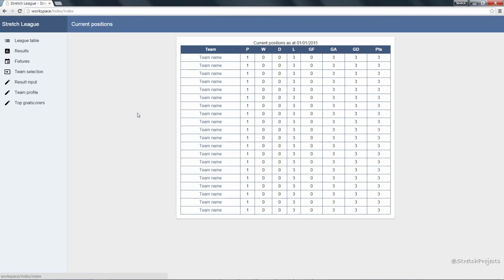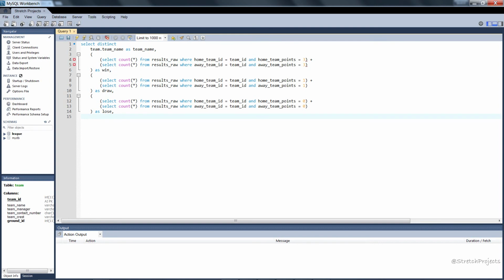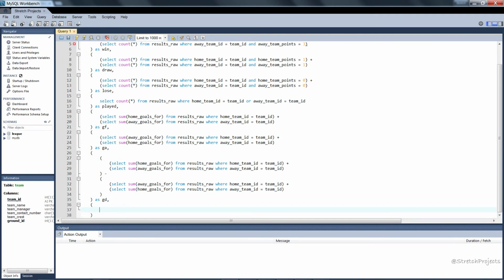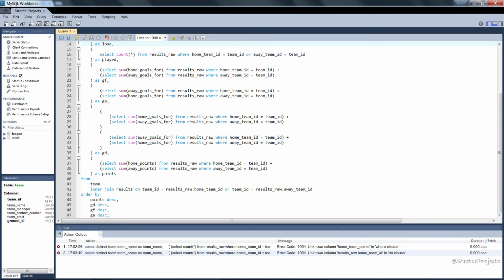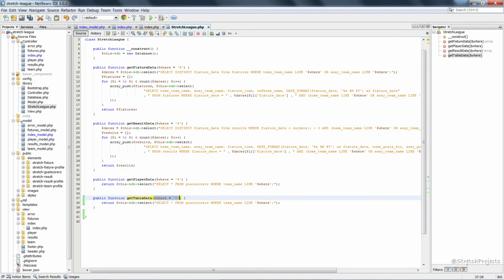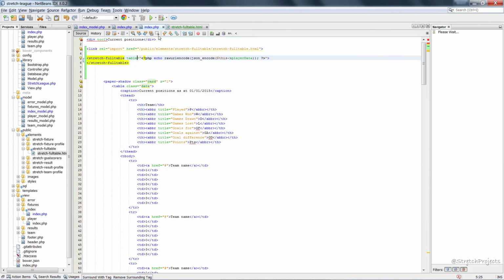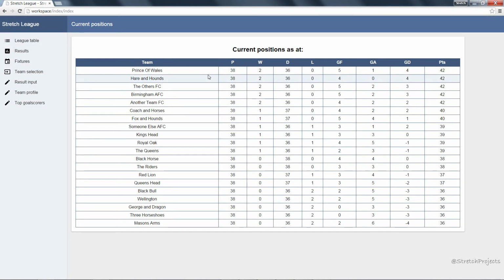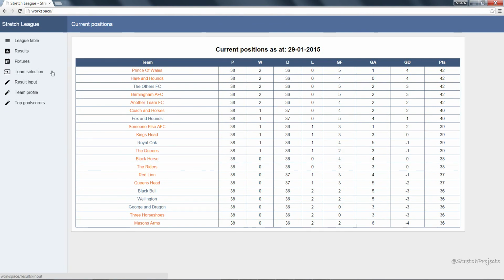League table | PHP MVC Soccer League with Polymer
Display the current position of every team in the league